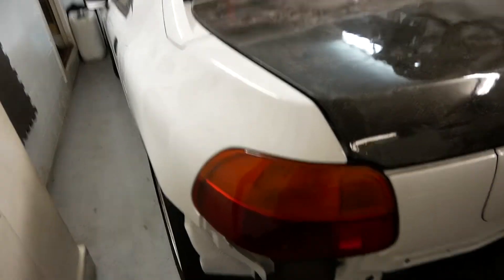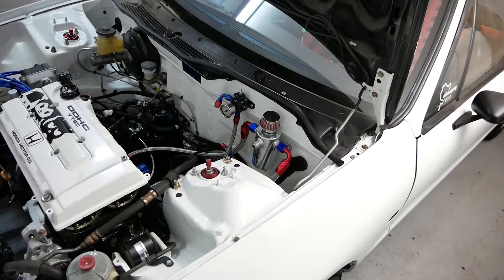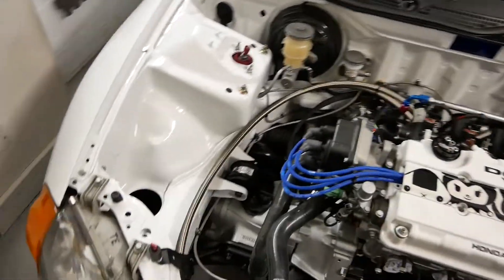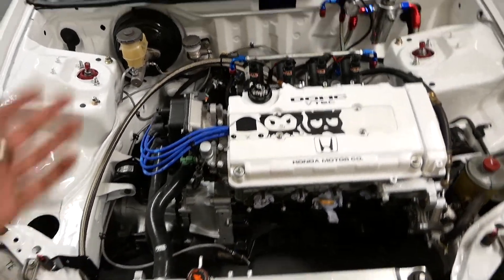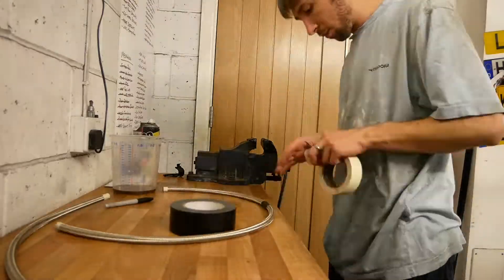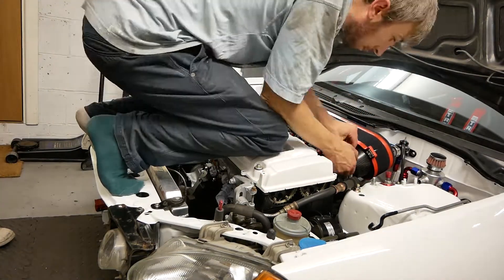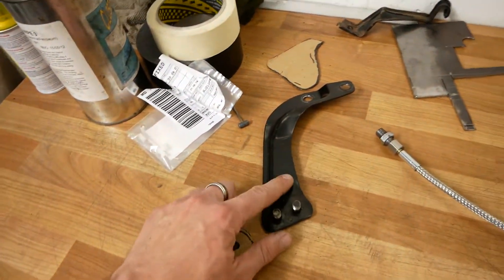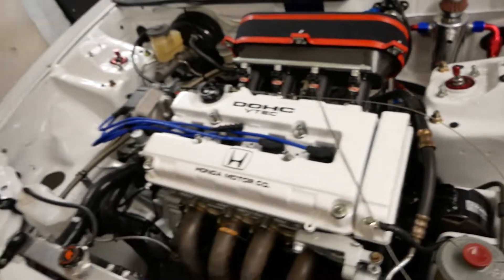The Sollerskate Sessions - The Sol gets some serious plumbs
In this episode I fill up my nice clean engine bay with loads of stainless steel and anodised aluminium. Which will all definitely leak.  I also inhale some carbon fibre dust.

Filmed with:
Panasonic Lumix G80
Panasonic 12-60mm
GoPro Hero3 Black Edition
Olympus ME-51S Stereo Microphone